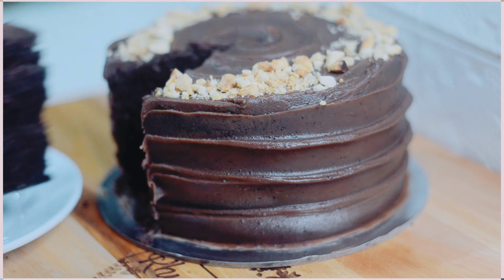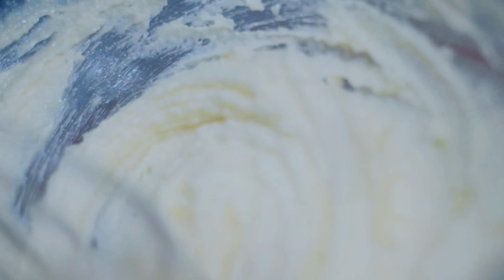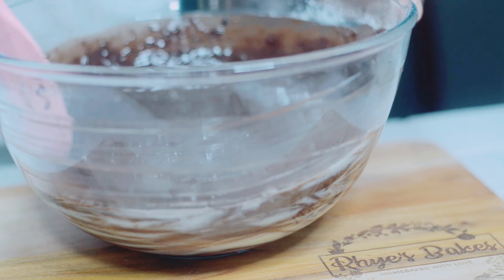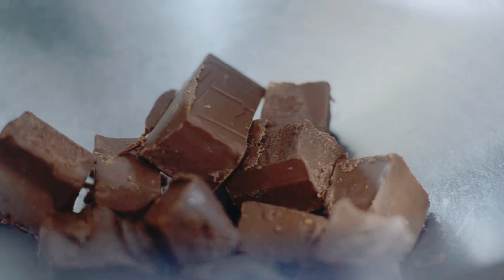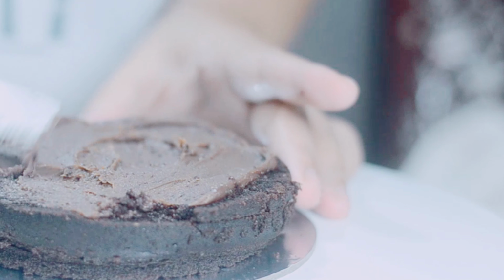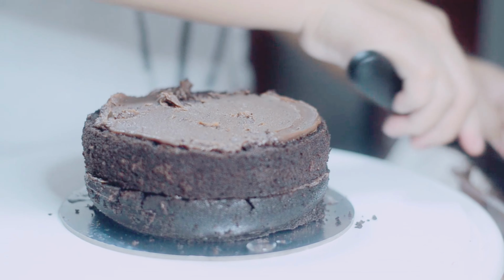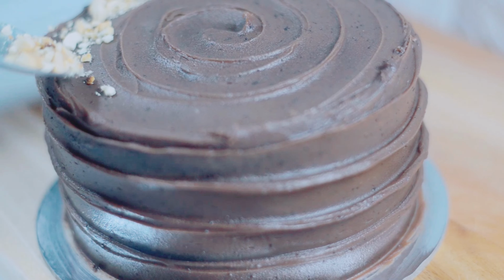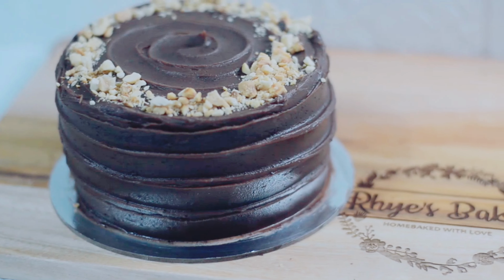How to make DEVILS FOOD CHOCOLATE CAKE by RHYE'S BAKES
Here are the chocolate Cake Recipes and Chocoloate ganache recipe I have shared to you guys in my previous vlogs.

DEVILS FOOD CAKE RECIPE
Pan 6x6x4 pan
FROSTING:
100ml  double cream
130g butter
170g  Milk chocolate 170g
pinch salt

SPONGES
50g cocoa powder
100g light brown sugar
1/2tsp vanilla
250g boiling water

100g butter
150g caster sugar
2 eggs
225g  plain flour
1 tsp baking powder
1 tsp baking soda

Music
STRAWBERRY FLAVOR LOVE (딸기맛 사랑)

Camera Used
 - Nikon D7000 DSLR Lens AF-S 50mm 1:1.8G
-  Samsung S9 PLus Mobile